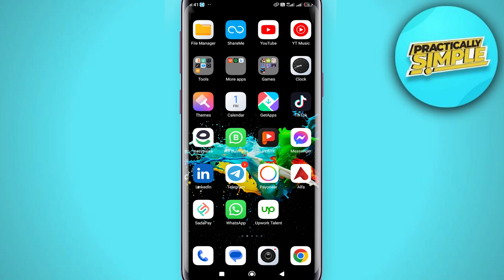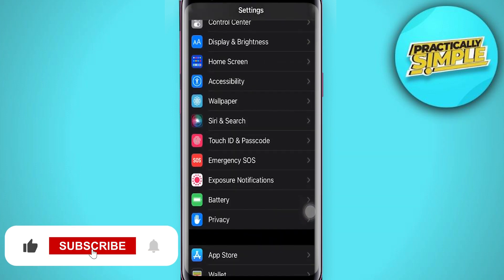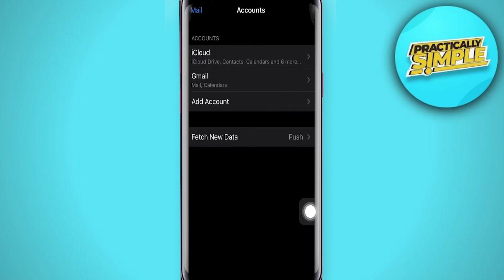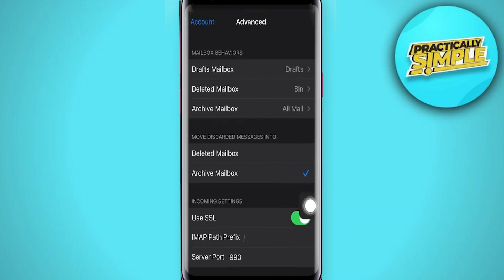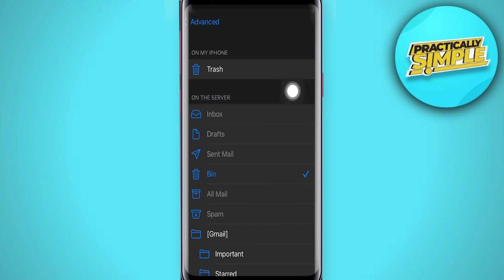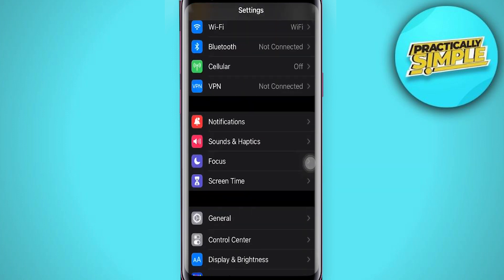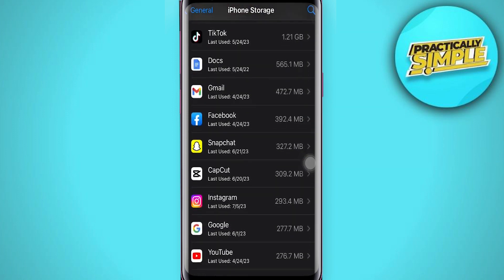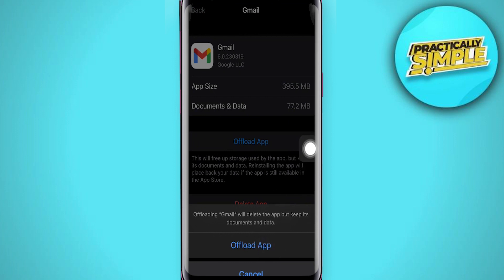How To Fix Deleted Emails Keep Coming Back | Deleted Emails Still Visible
If you want to Find How To Fix Deleted Emails Keep Coming Back but don't know how to do it, then this tutorial is for you!

In this tutorial, I'm going to show you How To Fix Deleted Emails Keep Coming Back.